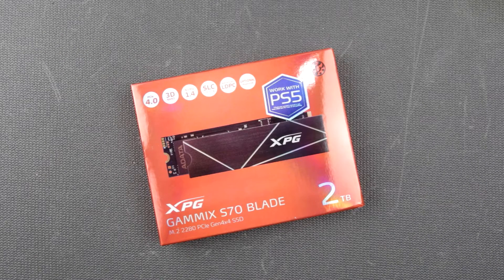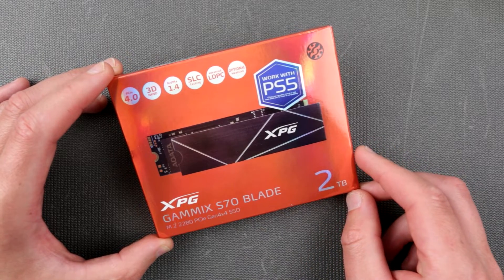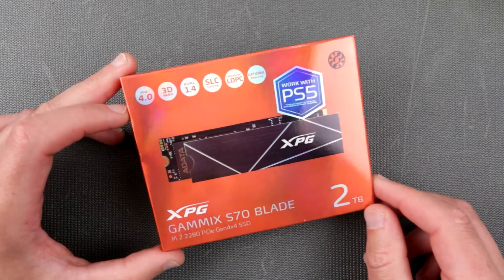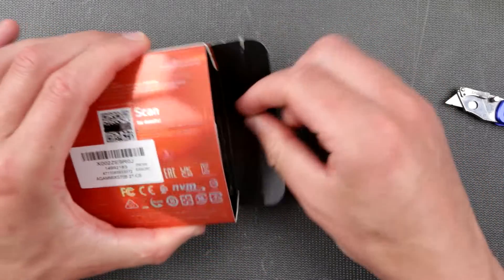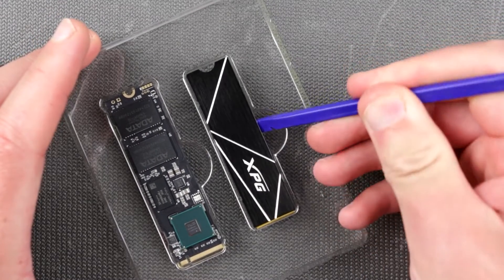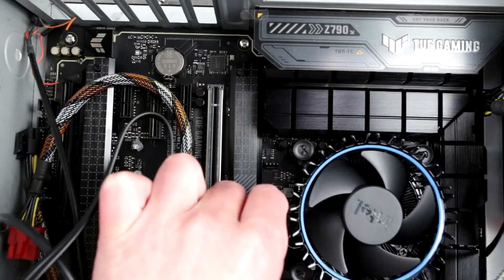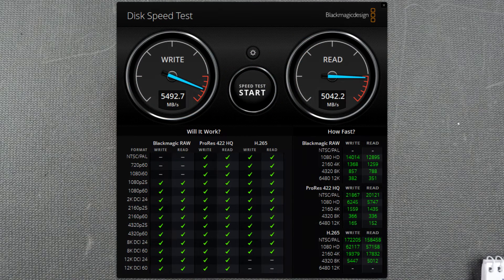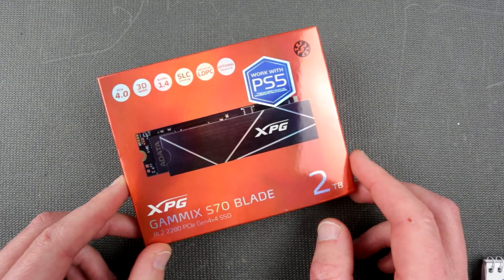ADATA XPG Gammix S70 M.2 2TB SSD Unboxing and Benchmark